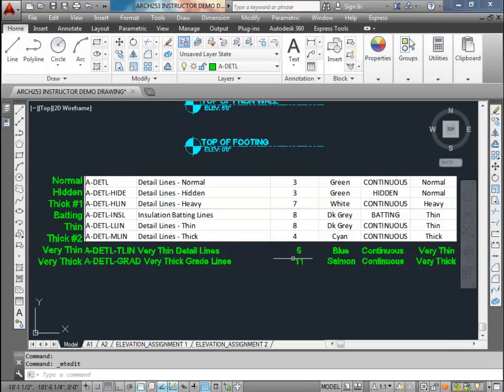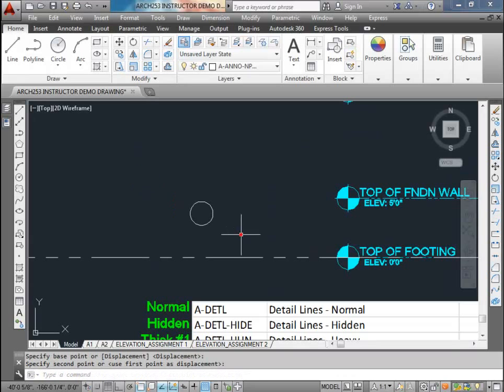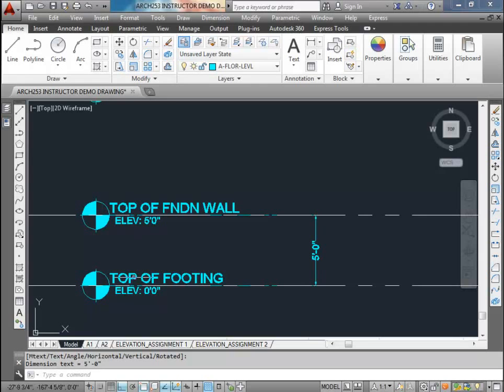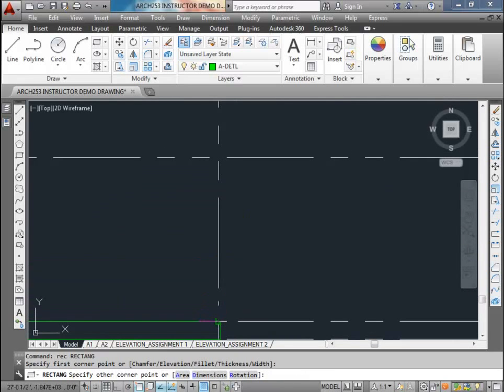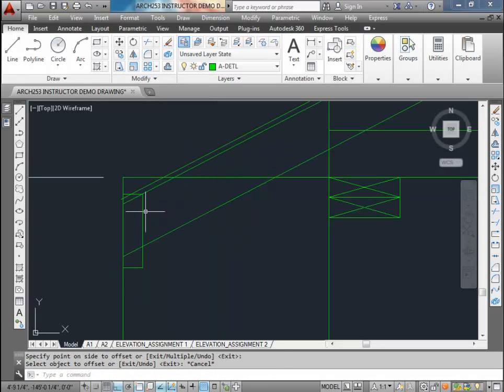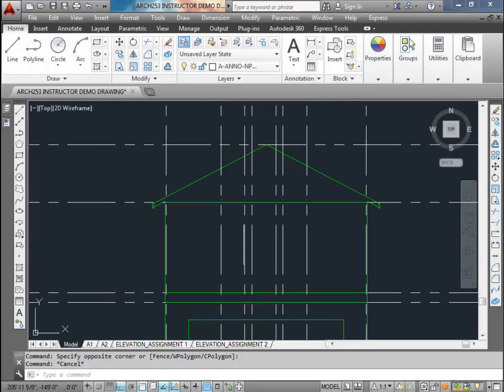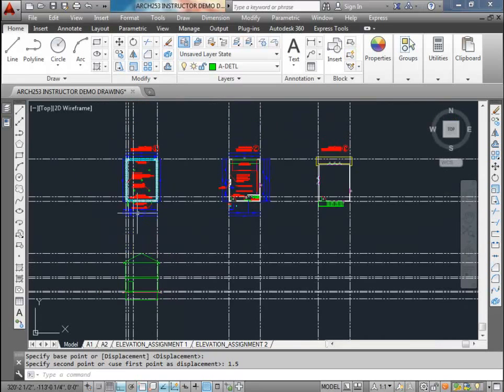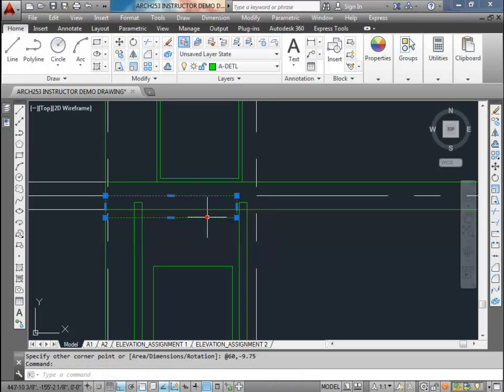DJE.ca Suite over Garage AutoCAD Tutorials - Elevations - Part 1 of 3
This series of video tutorials will provide you with the basic skills, information and step-by-step instructions for how to use AutoCAD to create working drawings for a simple apartment suite over a detached double car garage.  This playlist starts from scratch to finished CAD Drawing in 7 Hours walking you through all the steps to creating your working drawings along with some tips and tricks along the way to enhance your workflow!  This tutorial will teach you the basics you need to get started using Autocad with no special plugins, or tools that don't already come installed with Autocad.  By the end of this tutorial you will have the basics you need to tackle any drafting and design project to complete working drawings ready for issuing for tender, permit or construction! Create a set of working drawings for a detached garage with a suite above it (other names for this include Garage Suite, Accessory Dwelling Unit, ADU, Backyard Suite, etc).

This video is aimed at those with a basic understanding of AutoCAD, but need help in creating working drawings for a residential construction project such as this.  The skills learned in this video will help you with some of the following important skills needed to being successful in this industry:
- [ ] Create blocks
- [ ] Explode blocks
- [ ] Trim & Extend
- [ ] Hatching
- [ ] Dimensioning
- [ ] Leaders
- [ ] Titles
- [ ] Elevations
- [ ] Sections
- [ ] Details and callouts
- [ ] Linetype Management
- [ ] Layer management
- [ ] Plot style management
- [ ] Paper Space layout management
- [ ] Exporting the finished product to PDF or DWFx
- [ ] And more!

If you would like to skip the video tutorials and simply grab a completed copy to reverse engineer you can download a finished version here:

Be sure to download the free resources document that goes along with this video located here: